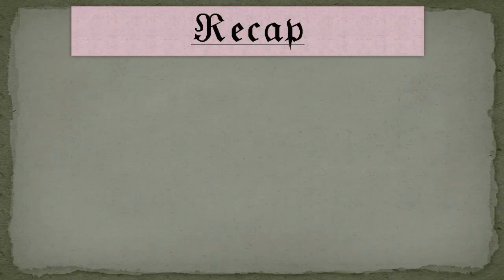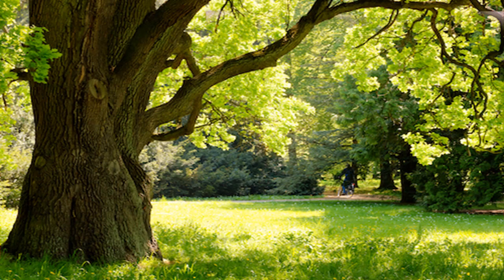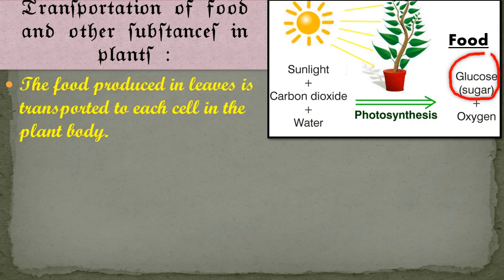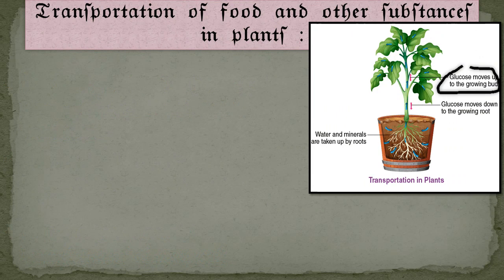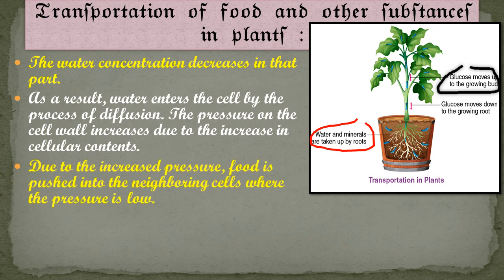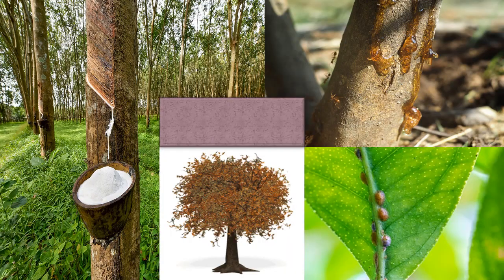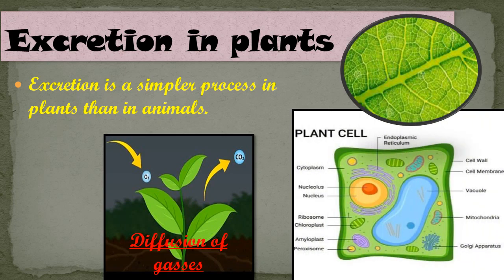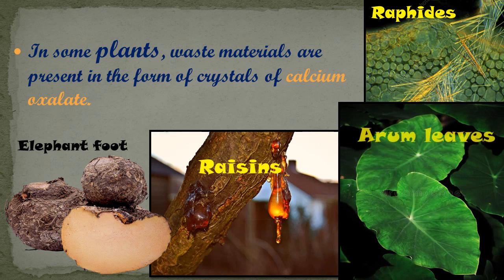Life Processes in Living Organisms (Class 9)Part 2 # Transportation of food & Excretion in Plants.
Welcome everyone,

This video is about Life Processes in Living Organisms (Class 9) Part 2 # Transportation of food and other materials in plants & Excretion in plants..

I hope u all will understand this well in very simple manner with diagrams.

transportation of food and other materials in plants,